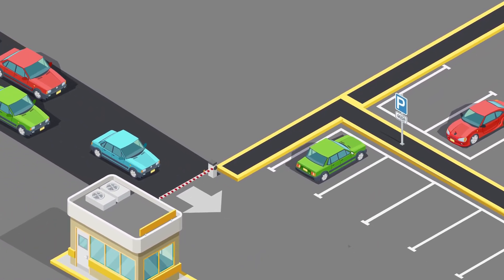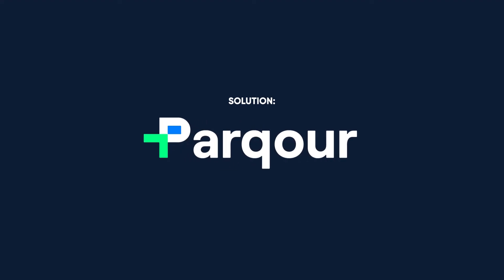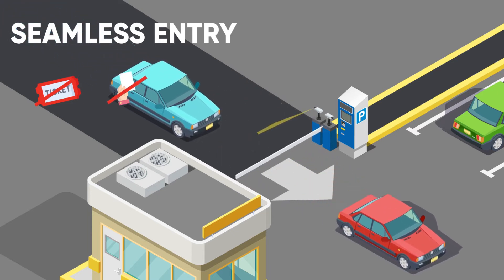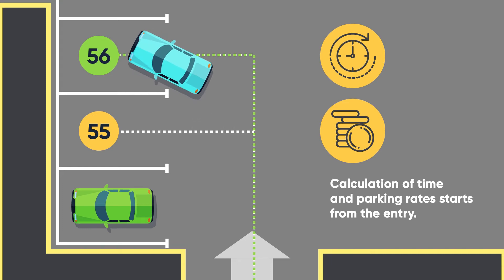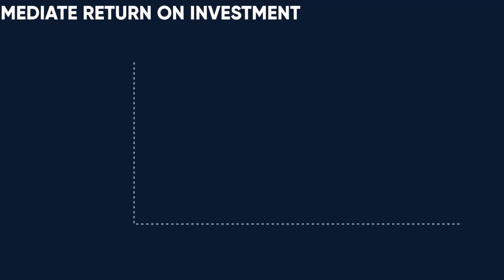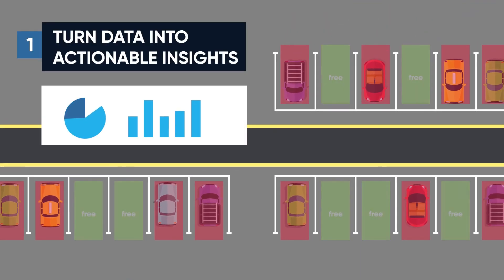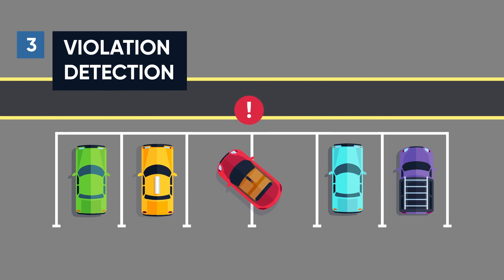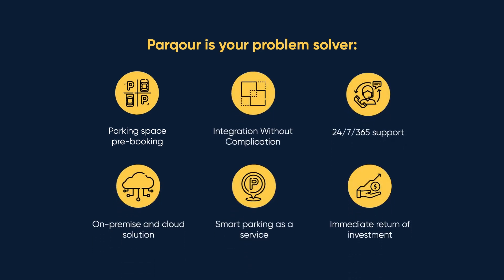PARQOUR (prev. Smart Parking Technologies)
Parqour - automatic number plate recognition technology enabled smart solution.